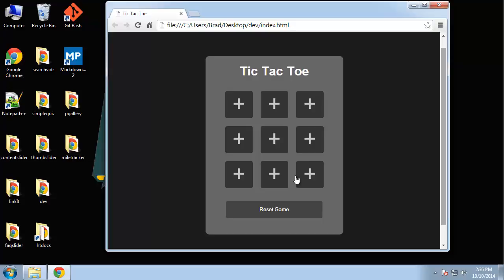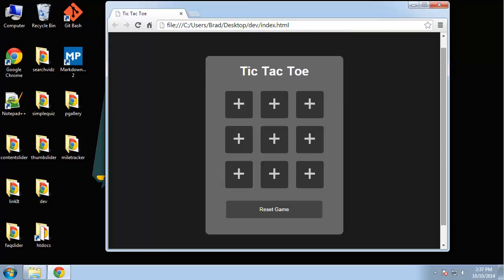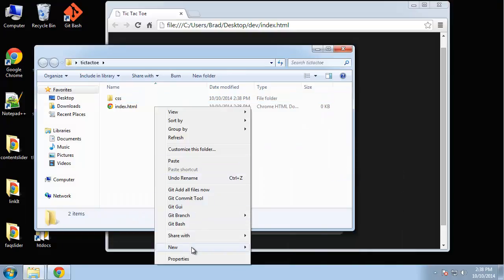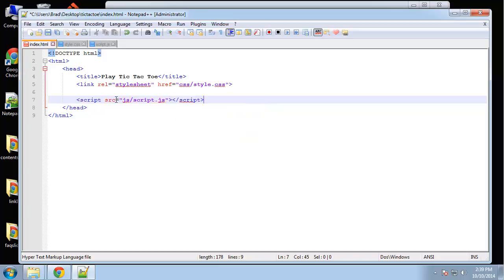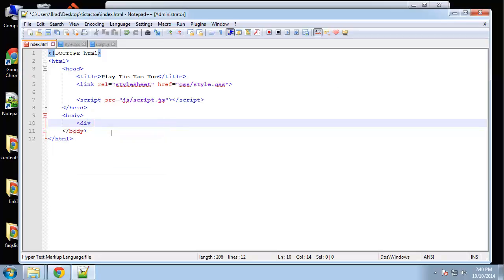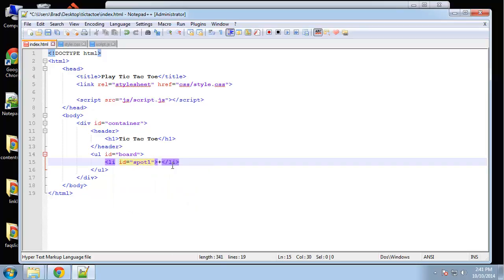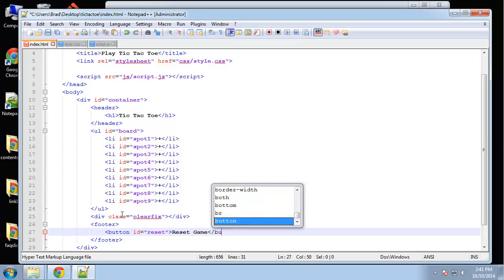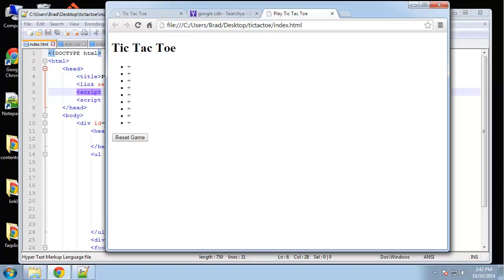Learn JQuery by making a Tic Tac Toe Game - Part 2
This video will show you how to design the page for your Tic Tac Toe game using HMTL.